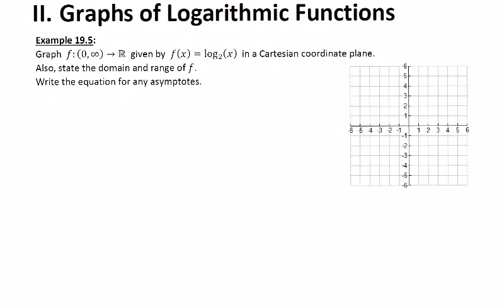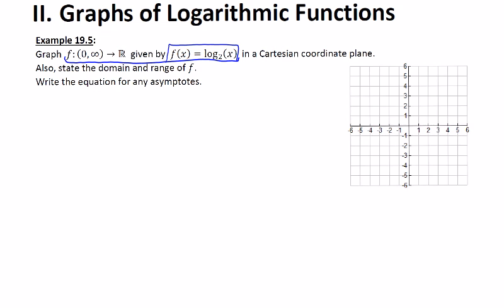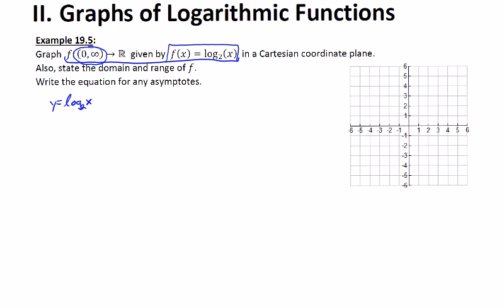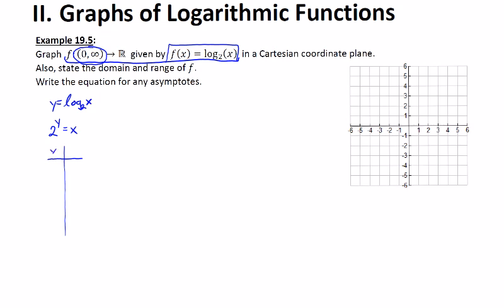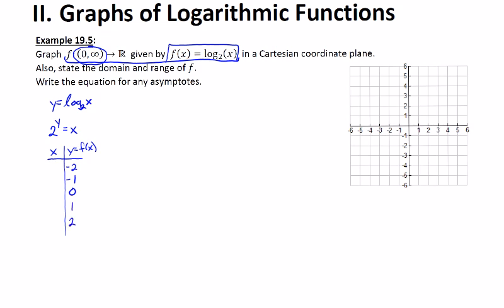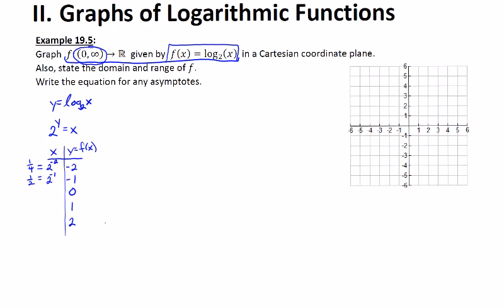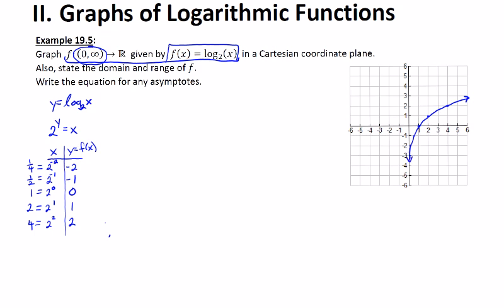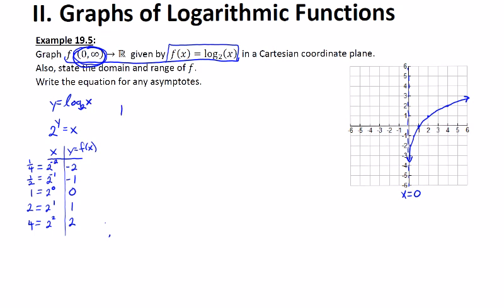Example 19•5 Grant Griffin